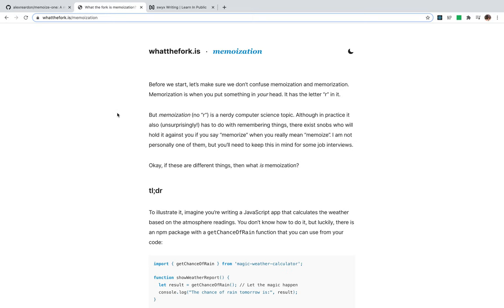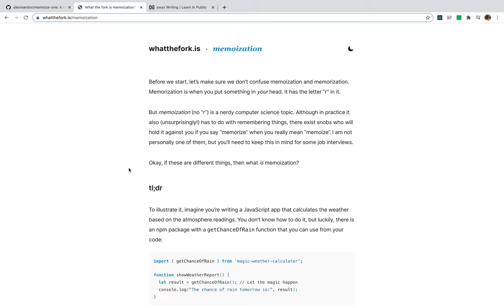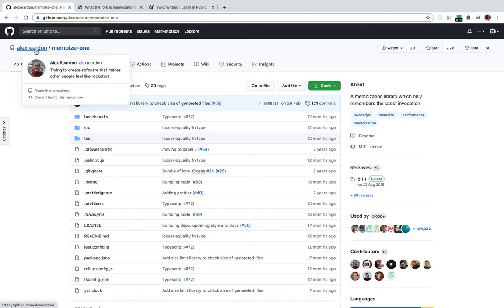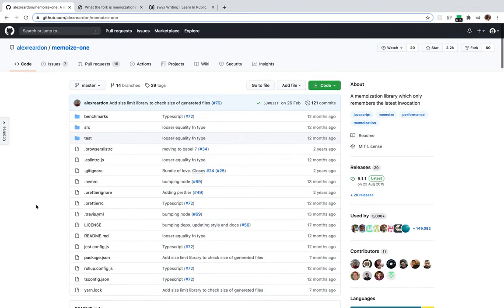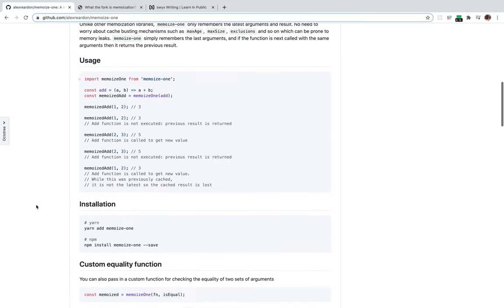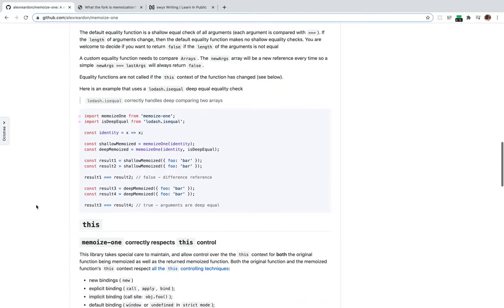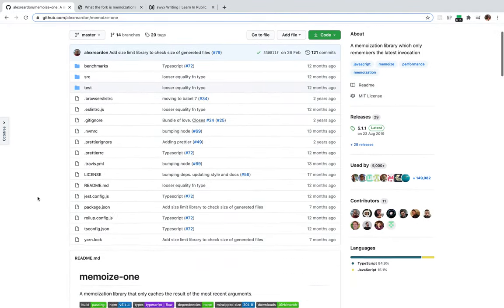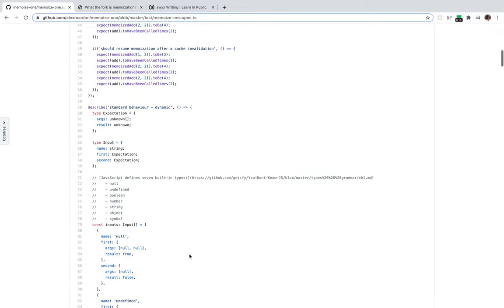1. Intro About The Intro To Memoization 😛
This is a multiple part series where we explore memoization by reading and understanding code and tests of open source libraries! How exciting 💃🏽, isn't it?

1. In the next video we will talk about what memoization is. We'll walk through a blog post written by Dan Abramov from the React team at Facebook. Link to the blog post Thanks Dan! For giving back to the community so much!

2. After that, in a separate video, we are going to read the README.md file of an open source library called memoize-one written by Alex Reardon who works at Atlassian. Link to the github code

3. Next video to that we'll dive into the code and understand how it's doing what it's doing and understand the typescript types! Wooohooooue! 🎉

4. And hopefully in the final video ( there may be more 😅 ), we'll understand the tests written for it, and the benchmarking done for performance for this library!

I'll link posts to all the videos as I make them, in all of their video descriptions.

I'm Arihant, Software Engineer with Goibibo, India’s leading online travel booking brand providing range of choice for hotels, flights, trains, bus and cars for travelers!

Let's start! 🏁